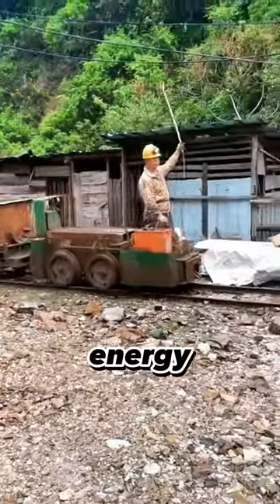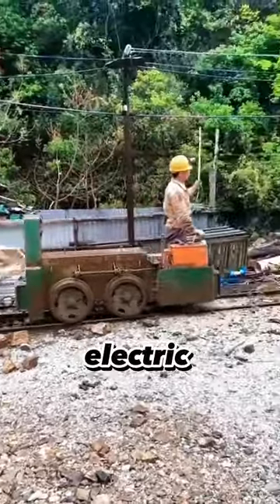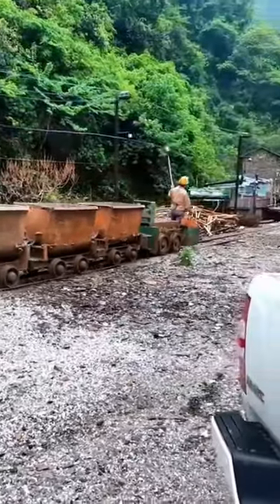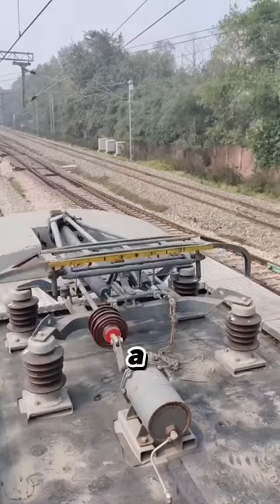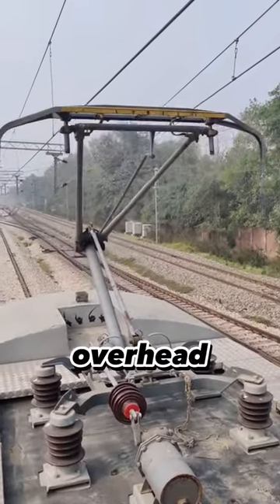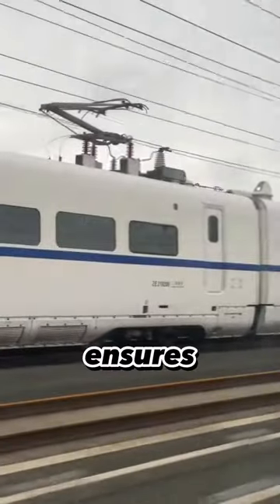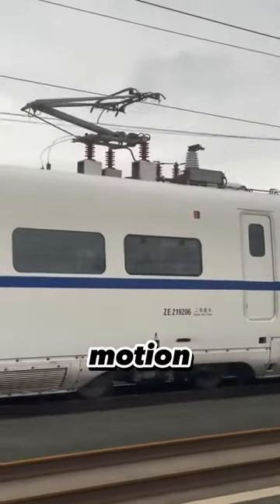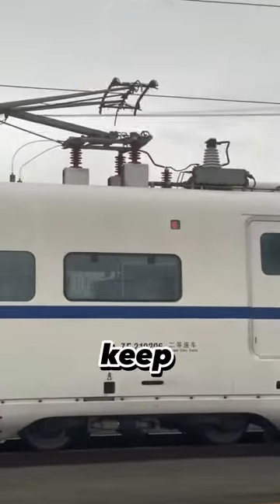How Electric Trains Works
How electric trains obtain their energy while running? Electric trains receive their power from overhead electrical cables. Trains have a device called a pantograph, which can be raised and lowered, allowing them to draw electricity from the overhead wires. The flexible pantograph ensures that the train remains connected to the power source while in motion, ensuring a constant supply of energy to keep moving.